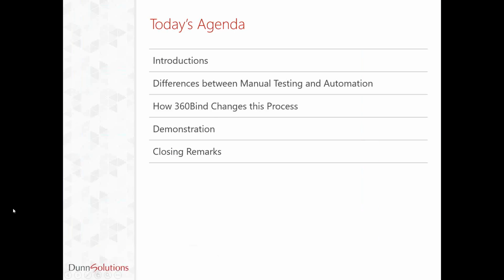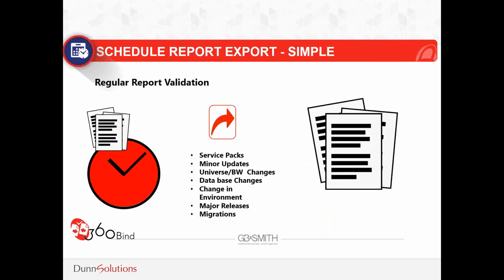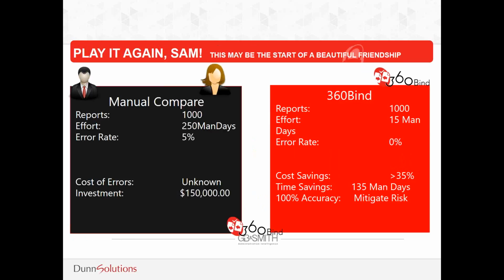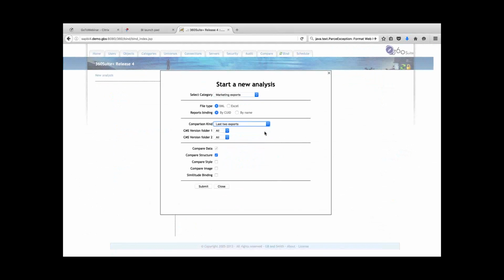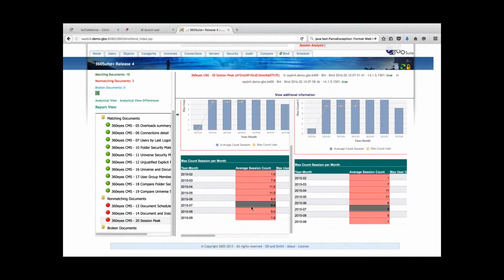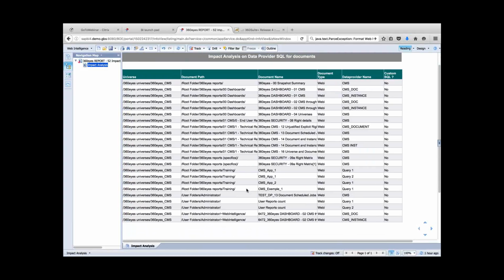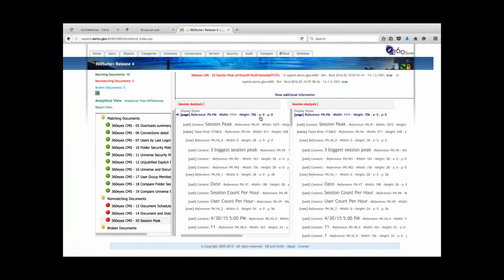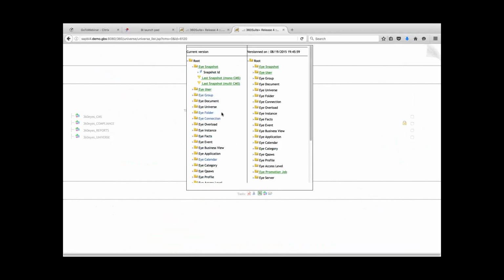Automated Non regression Testing Solution for SAP BusinessObjects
You've developed and come to rely on SAP BusinessObjects Web Intelligence reports. Some are simply to manage your business processes, some are ad-hoc in nature, and some are federally regulated reports. When changes are made to a production environment (i.e. Universes are modified or you've migrated from one version to another) how do you ensure that all your reports still "run as expected" and provide the same results? Often times this is done manually by having testers open up reports side by side from both systems and comparing them. Back in the day I used to hold up copies of the report (on top of one another) against a window to spot the differences. We didn't have much choice and these techniques are prone to error (and take a huge amount of time).

In this webinar we are going to show you how to take the "manual" out of regression testing your Web Intelligence reports with GB&Smith's 360Bind. 360Bind lets the computer do the work; perfect comparisons and highly effective (imagine, verify all your reports, not just some)!

We will also discuss:

The challenge of manual regression testing

-The benefits of using 360Bind

-Review 360Bind use cases

-And demonstrate key features

For more information on our Consulting Services, please visit us